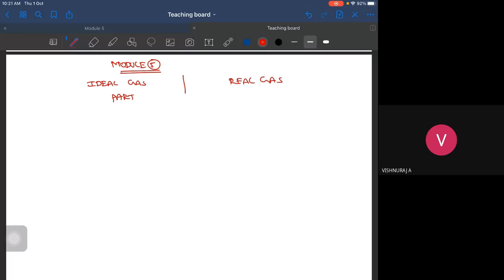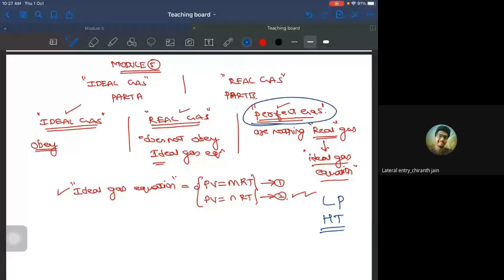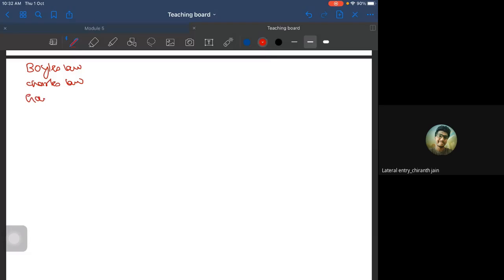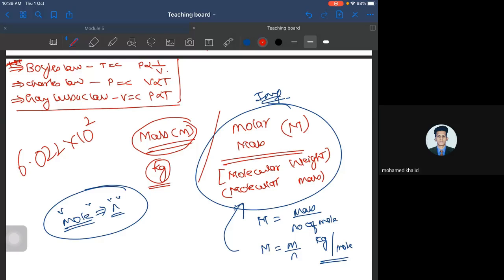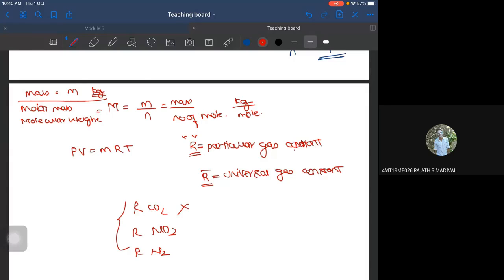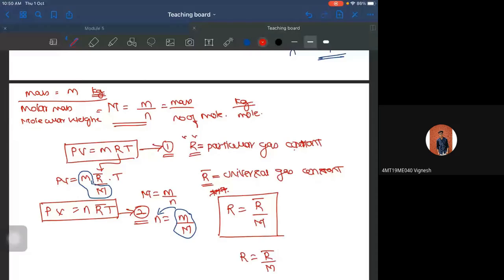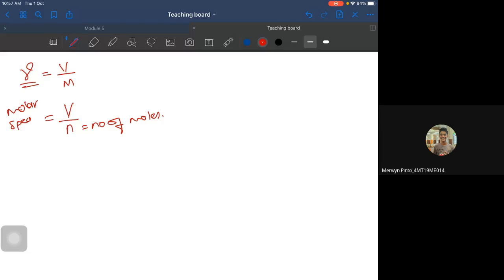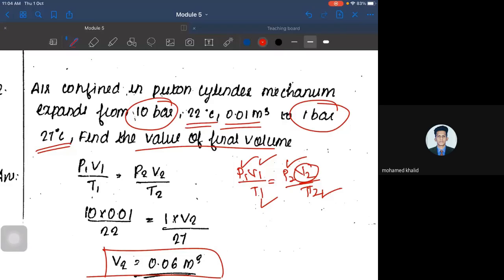BTD Module 5 - Introduction to ideal gases ,and important definitions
BTD Class 17 -  Ideal gas mixtures, Daltons law of partial pressures, (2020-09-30 at 21:50 GMT-7)

Introduction to ideal gases ,and important definitions
 Boyles charles and gay lussac law